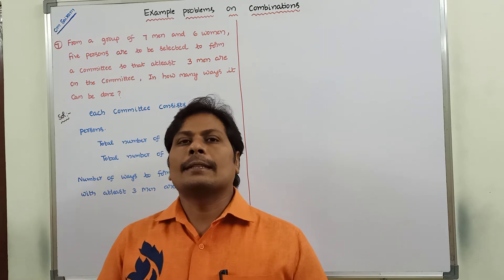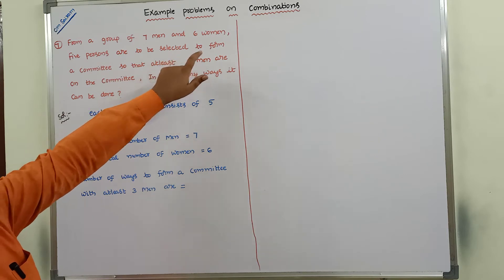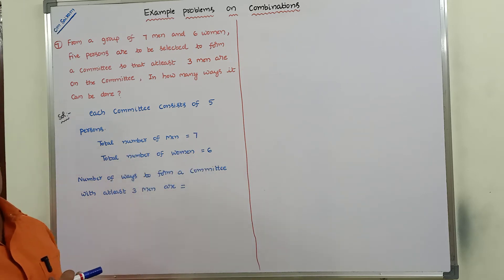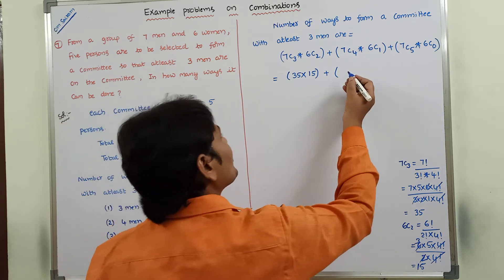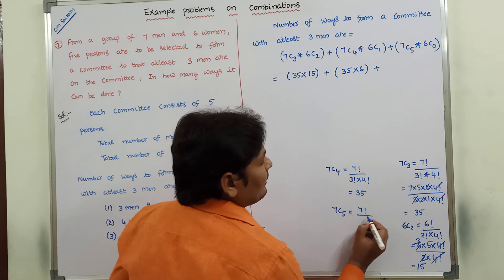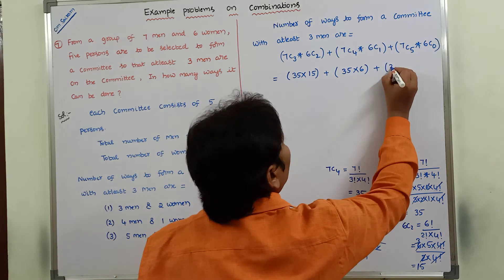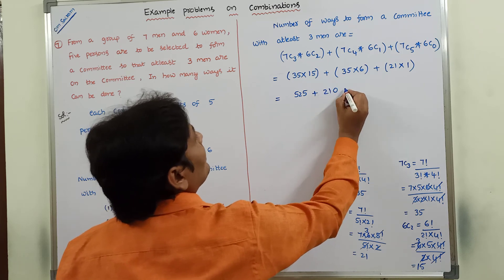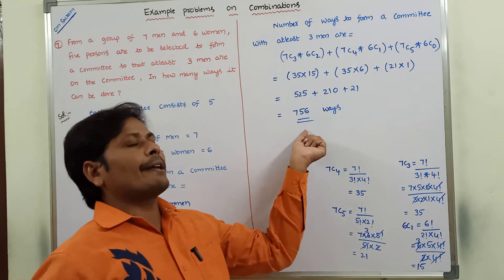EXAMPLE-6: COMBINATIONS | EXAMPLE PROBLEM ON COMBINATIONS | PERMUTATIONS & COMBINATIONS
This video contains the description about the example problem on combinations.